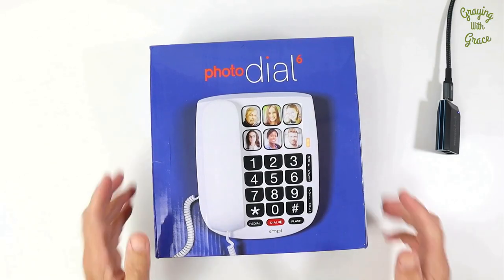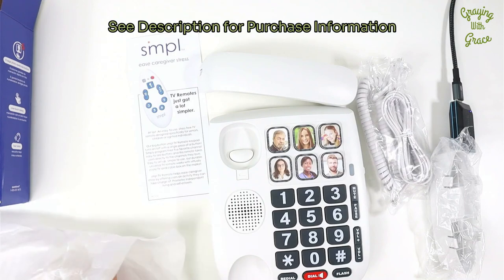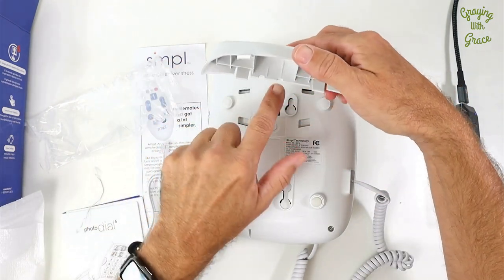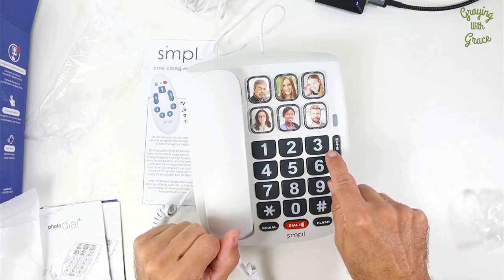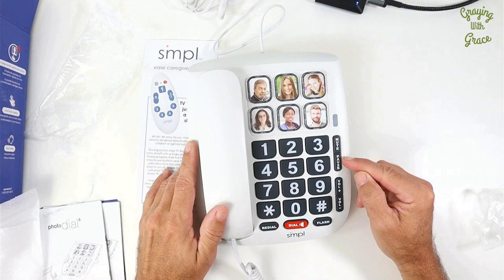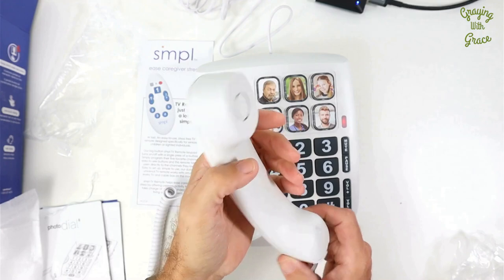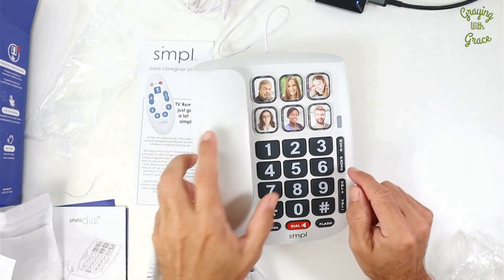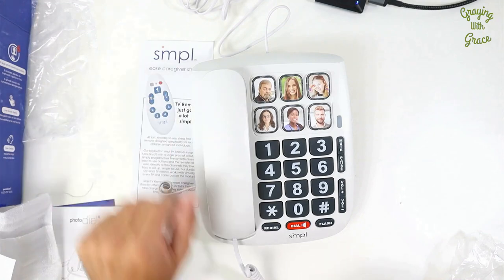Simplify Calling for Older Adults with the SMPL Photo Dial Phone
$$$ Join My Silver Elite VIP Club For Savings on Personalized Apparel & Gifts for Older Adults $$$ See an in-depth review explaining how the SMPL phone's innovative photo memory buttons, amplified sound up to 85dB, and large backlit keypad simplifies dialing for seniors and elderly loved ones struggling with vision, hearing, arthritis, or memory loss. Learn how this corded landline phone empowers independent calling.

This is an unsponsored review. I purchased this product myself and have not been compensated in any way.

Purchase or learn more (aff link)
All my recommended home phones for seniors (aff link)
Read our full guide to home phones for seniors and the elderly

🕰️Timeline:
0:00 Introduction
0:18 Unboxing and Setup
1:26 Review and Feature Demo
2:42 Photo Dials and Programming